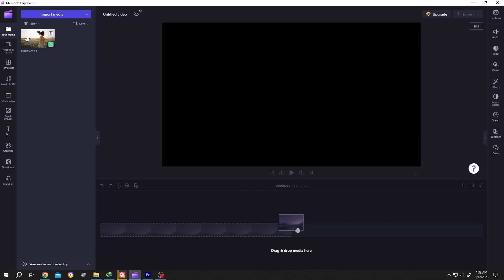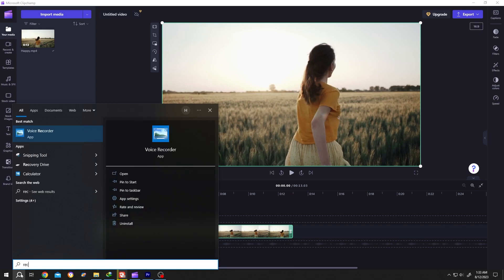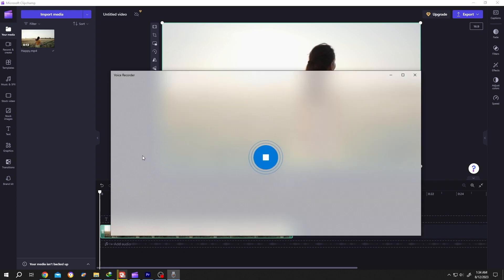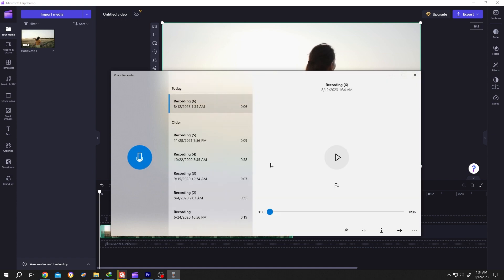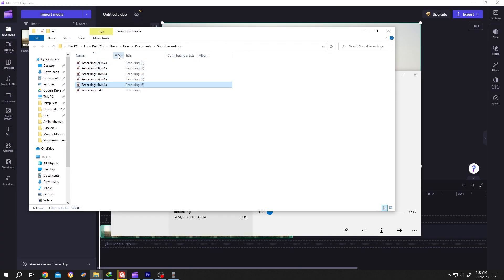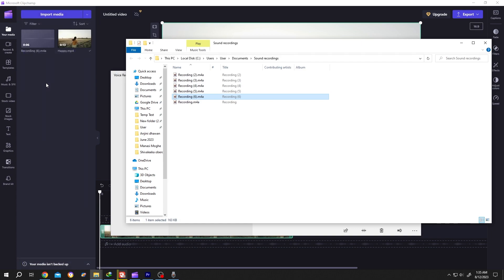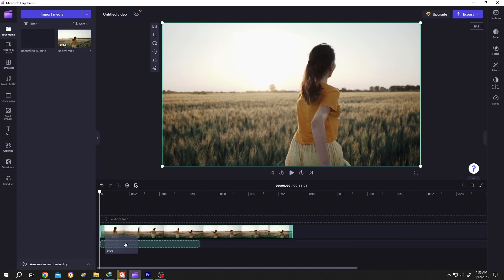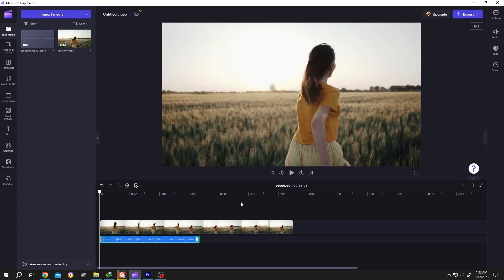How to add Voice-Over on a Video | Clipchamp Tutorial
How to do voiceover on a video or record voice with Microsoft Clipchamp. This is a beginner friendly tutorial on Microsoft Clipchamp video editing.